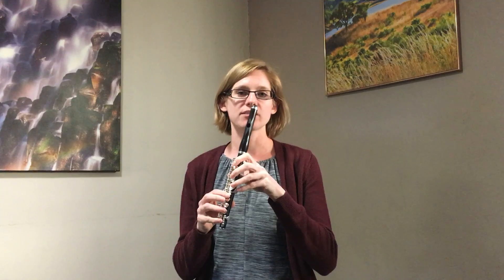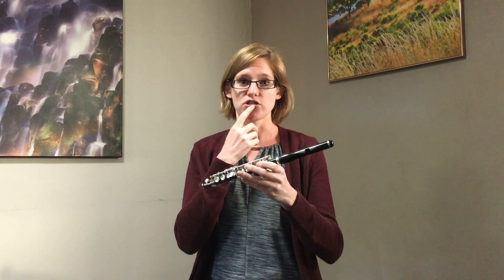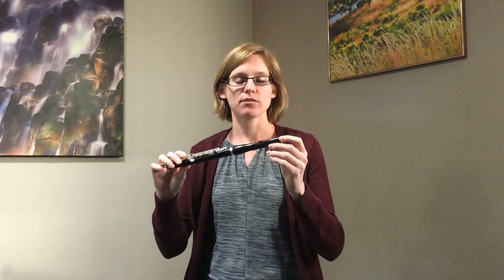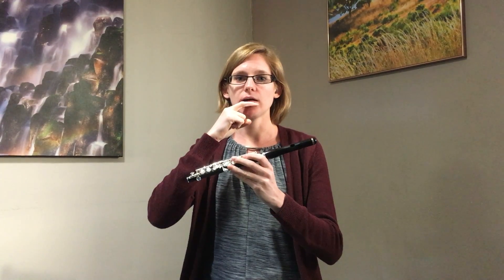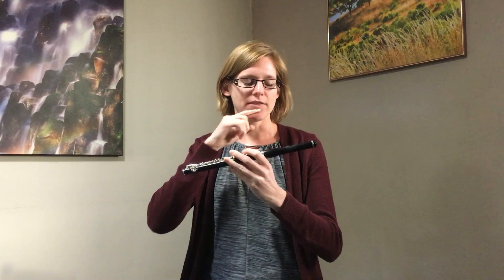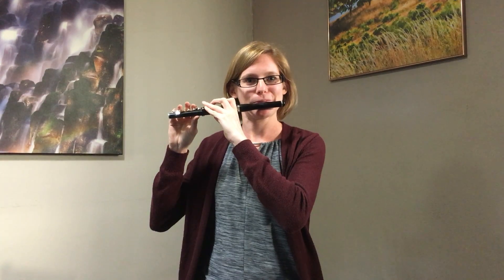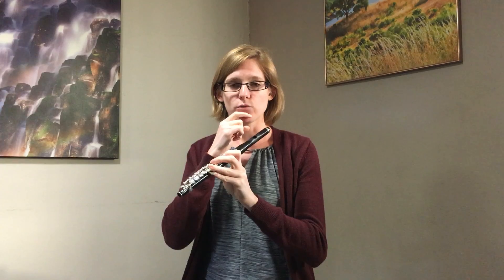MS Piccolo Intro